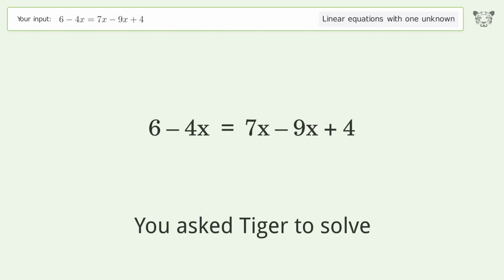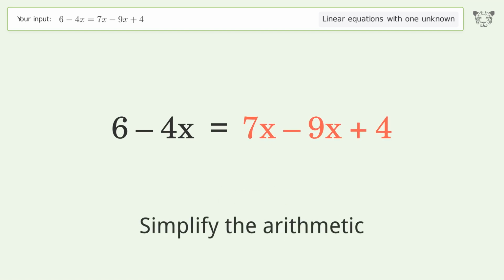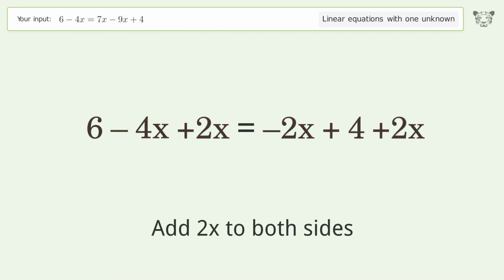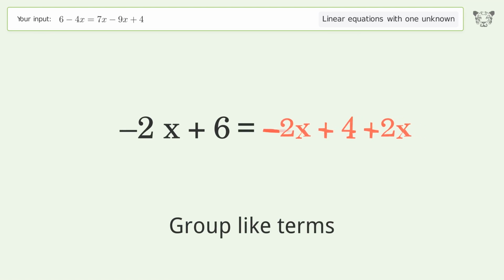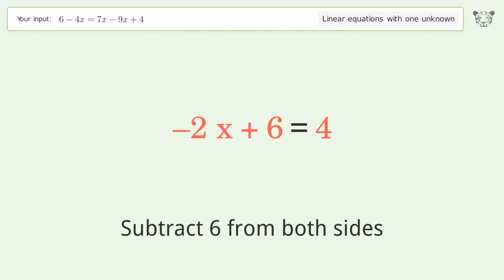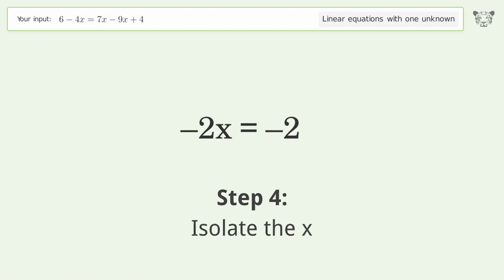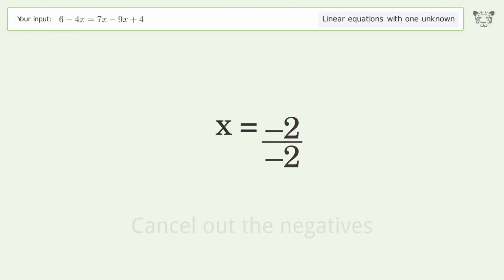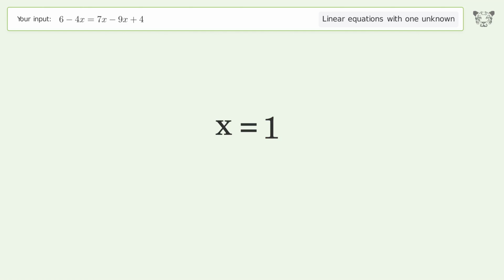Linear equation with one unknown: Solve 6-4x=7x-9x+4 step-by-step solution